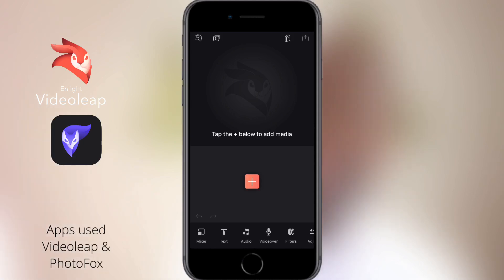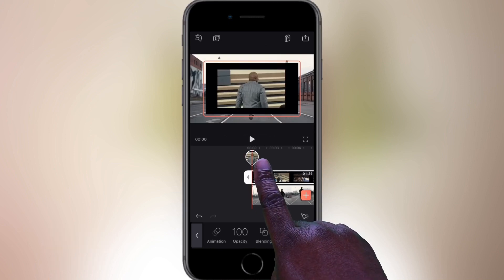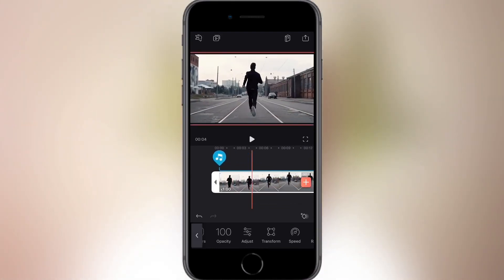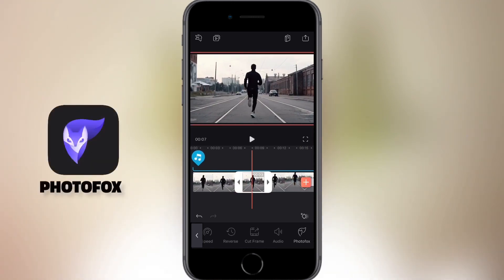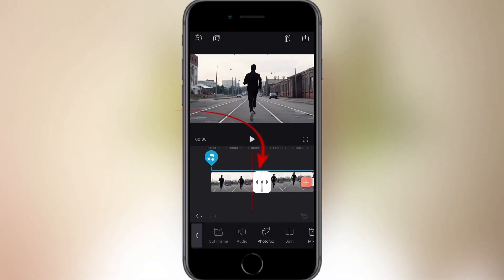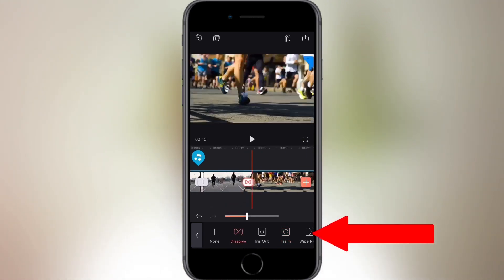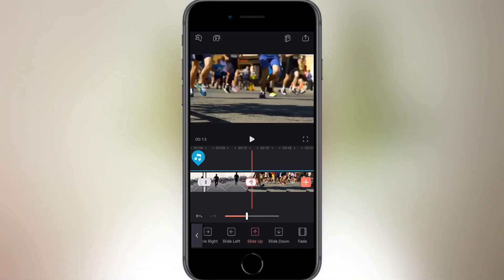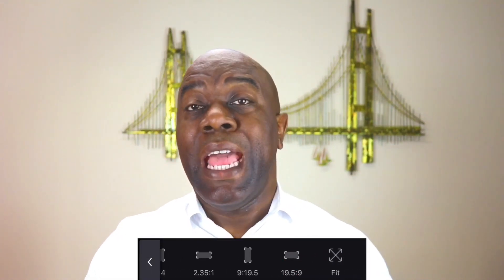Videoleap Freeze Frame + Keep Audio Playing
Videoleap Freeze Frame and Keep Audio Playing. Videoleap’s freeze frame is called ‘Cut Frame’. It is one of Videoleap’s Pro features. The Pro feature is a subscription-based or a one time purchase.

The unique feature with this app is it allows you to export the cut/still clip to its sister app Photofox for editing. If you look at the first 3 ⏱ Seconds of the video, you may notice 2 frames where I used the ’Cut Frame’ feature. When you freeze a frame and export it to Photo Fox, you can add effects and even draw on the clip as well as erase any areas you don't need.

This is a feature only found on Adobe Premiere Pro coupled with Adobe Photoshop.

Enlight Videoleap is delivering a high-end desktop experience in your hand.